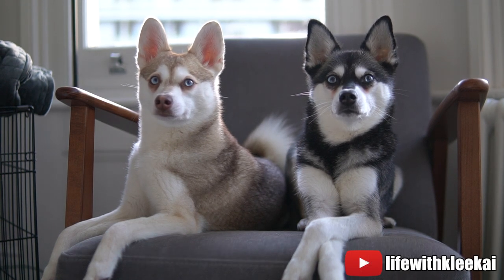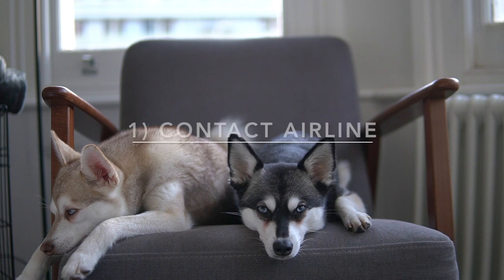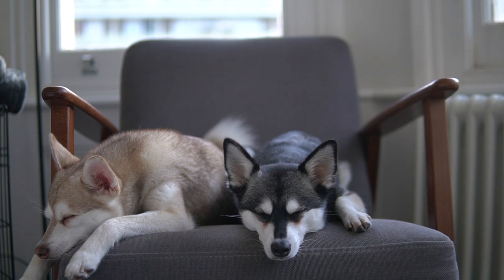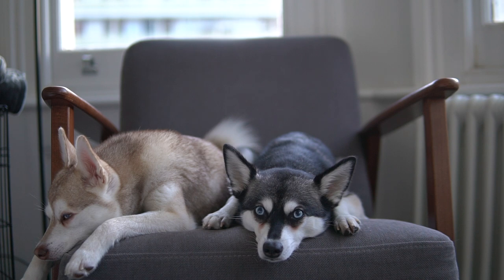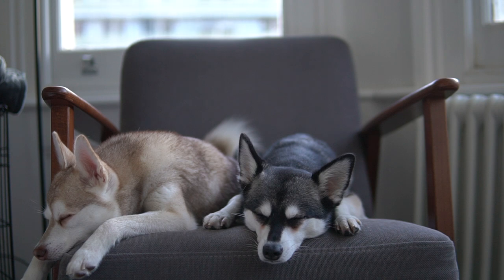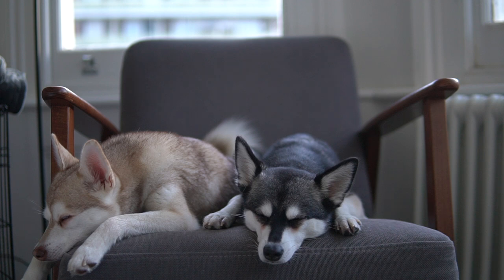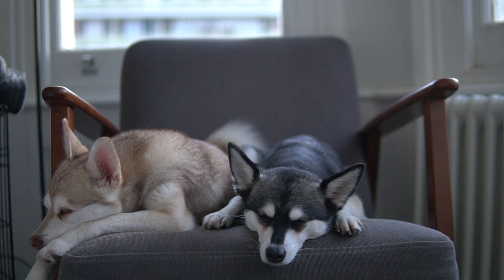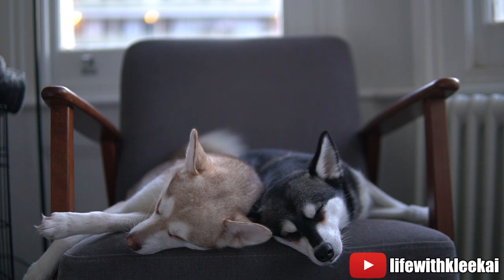How to fly your dog to UK from USA: 10 simple steps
My wife and I moved to London from San Francisco in January 2019. The biggest challenge we faced was how to get our dogs to the UK. We wanted to fly them in the cabin with us as ESA dogs but that wasn't possible due to UK laws. So we made the decision to ship them in cargo rather than fly to Paris and catch the train to London. The process was quite detail oriented. We did a lot of research but our vet made mistakes along the way. In spite of this, Copper and Skye did arrive safe and soundly in London where we picked them up from the Animal Reception Centre. We get asked quite a bit about the process so in this video I give my 10 steps to fly your dog to UK from USA. I hope this video can help someone else who was in our position 12 months ago. My biggest message would be: it'll be fine and your dog(s) will be fine. It is a scary prospect but Copper and Skye didn't alter as a result of the experience.